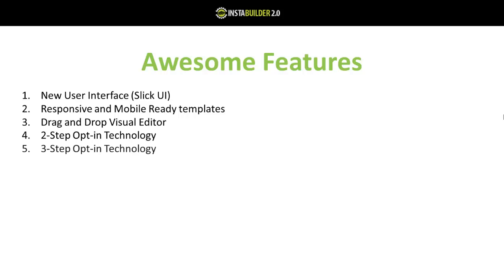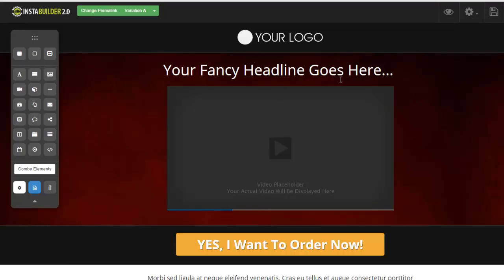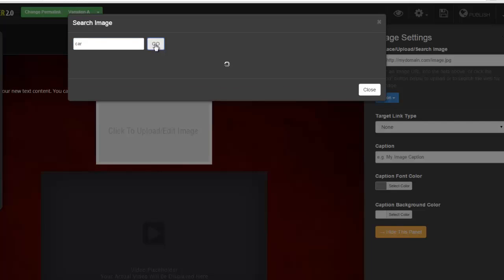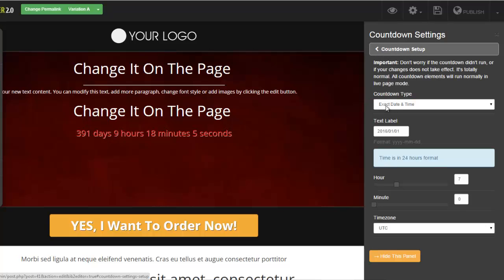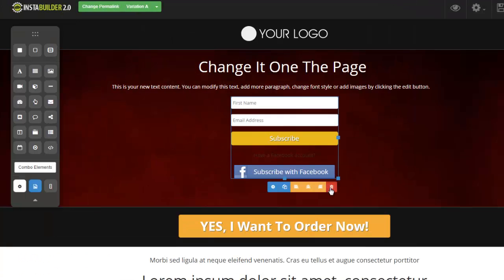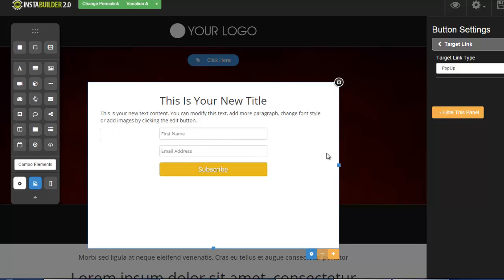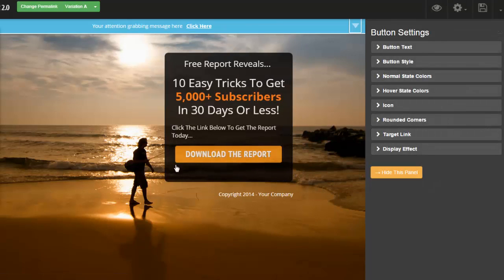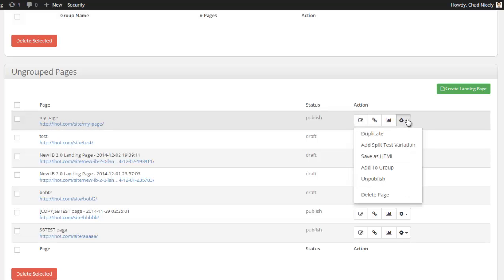InstaBuilder 2.0 Plugin Demo- New 2015 Features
Over 6000+ other marketers have already made the switch (because it's a dang good deal) and already those marketers have generated THOUSANDS of dollars per day in revenues because they switched to a more affordable, more robust drag and drop visual page editor.

Instabuilder 2.0 Features: New User Interface, Easy To Use - Drag and Drop Visual Editor, Sales Funnel Designed For Mobile Devices, Over 100 Templates To Choose From, Text Formatting, Custom Elements, Combo Elements, 2-Step Opt-in Technology, 3-Step Opt-in Technology, Questions Opt-in, Welcome Gate Opt-ins, Built-in Image Editor, Built-in Marketing Graphics, Advanced Statistic and Analytic Feature, Split Testing, Exit Traffic Redirection, Time, Delayed Content, One-Click Scarcity Building, Count-Down Timer, Social Sharing System, Notification Bar, Animation/ Dynamic Elements, Publish to HTML, Publish to Facebook, Design And Save Your Own Template, Built In SEO Options, Easy Autoresponder Integration, GoToWebinar Integration, Duplicate Templates, Landing Page Grouping, Auto-Generated Legal Pages, Import Export features

Grab this deal before time runs out. The last time InstaBuilder was open to the public they had to close it down after just 7 days because they got SO MANY ORDERS.